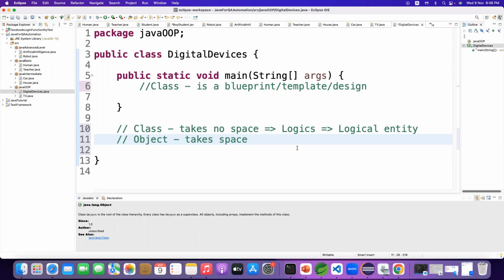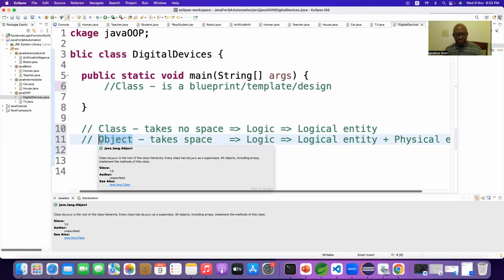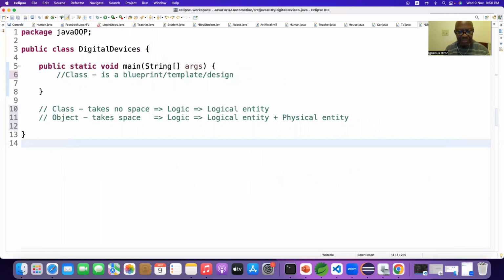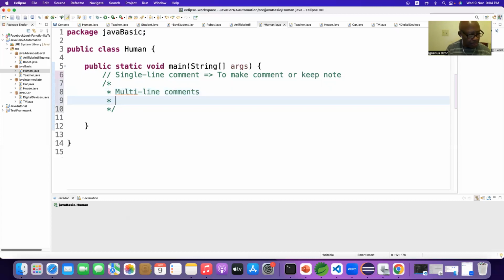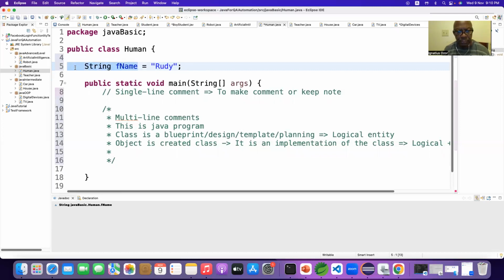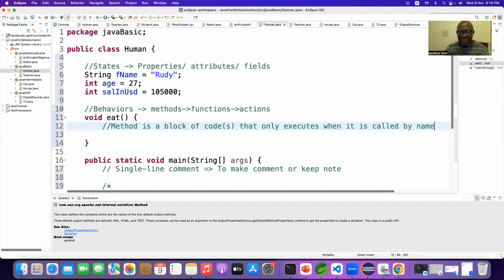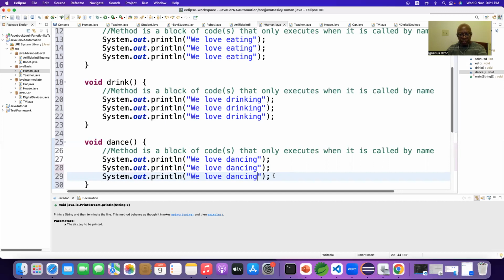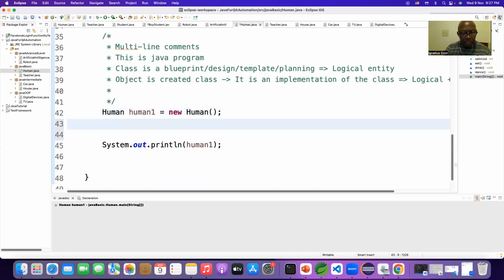CORE JAVA CONCEPT - 02| JAVA FOR QA ENGINEERS| JAVA FOR SDETs|JAVA FOR TEST ENGINEERS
Welcome everyone.

1. $500 Discount on Web Development Bootcamp
2. $500 Discount on Data Science BootCamp
3. $500 Discount on Fullstack Software Dev BootCamp
4. $500 Discount on Full Stack Java BootCamp

5. $500 Discount on Fullstack Python BootCamp
6. $500 Discount on Ruby on Rails Bootcamp

1. Body Fitness equipment
2. Mountain bikes

1. Fashion for women
2. Beauty products for women
3. Weight Loss

2.